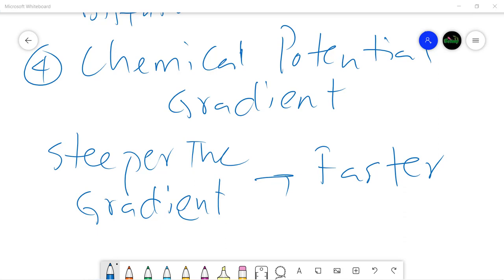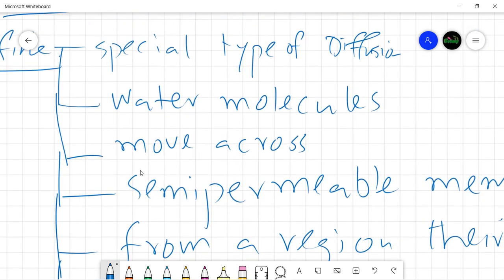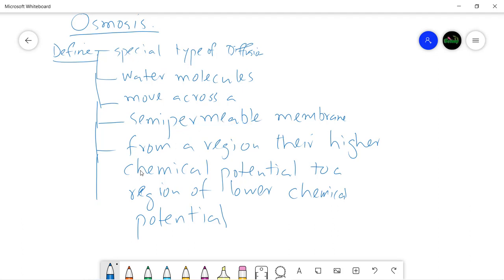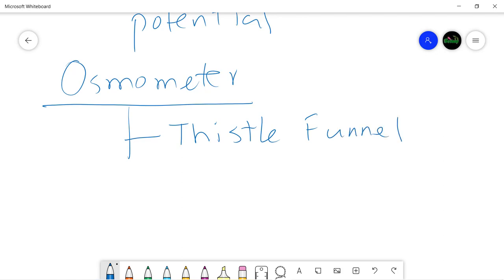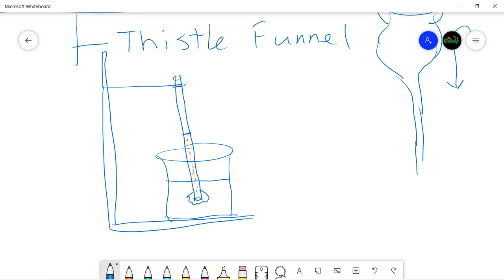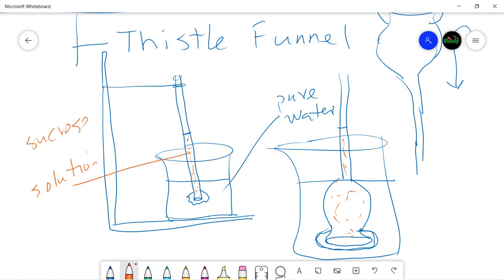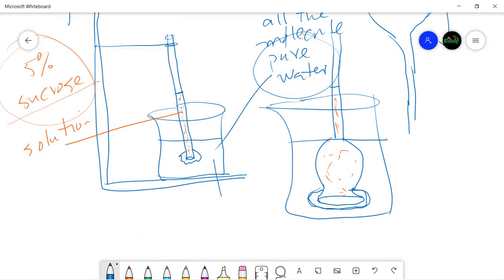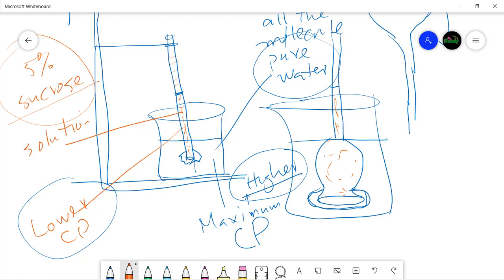02_01 An Osmometer and Osmosis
This video introduces osmosis and demonstrates the construction of an osmometer and that how osmosis takes place.